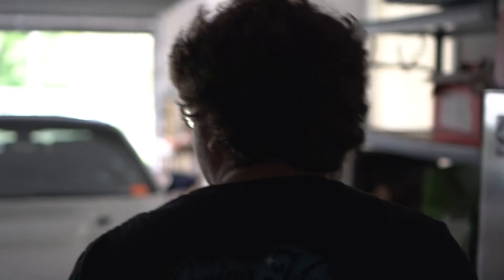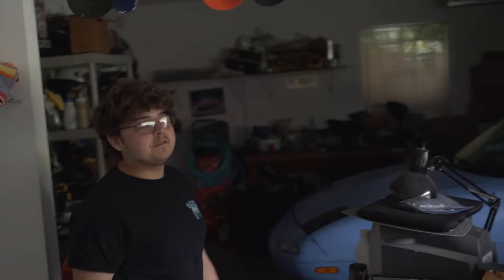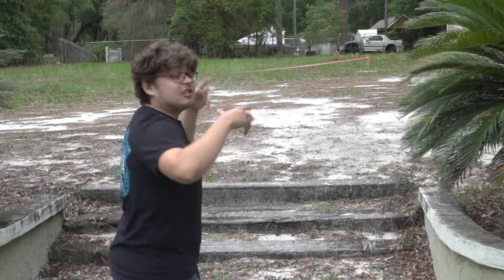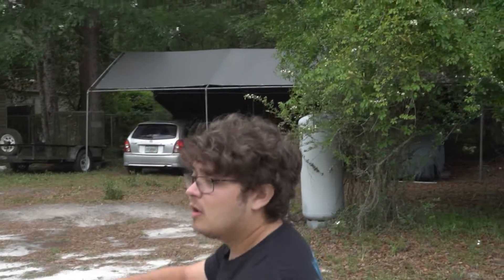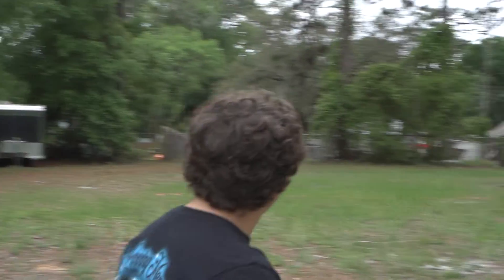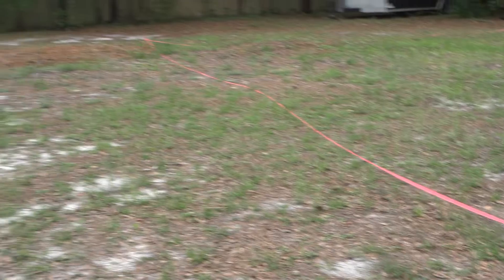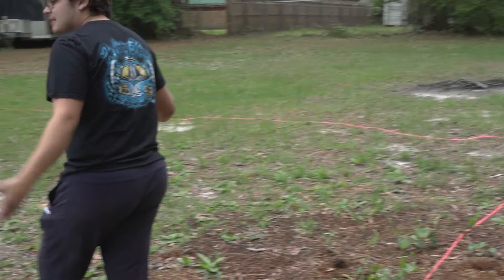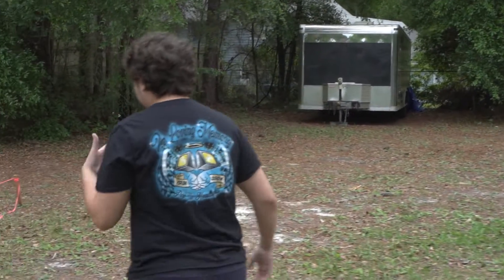DYLAN DANA: Homestead tour and talking future plans